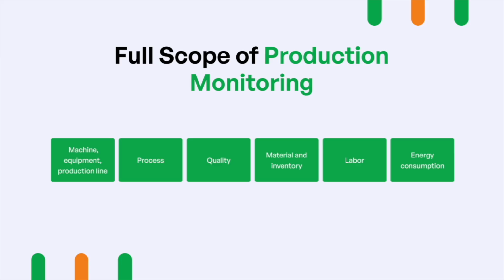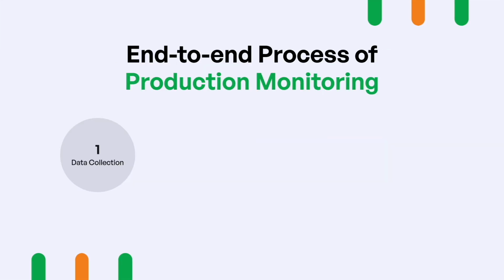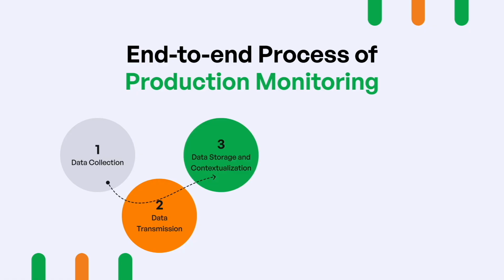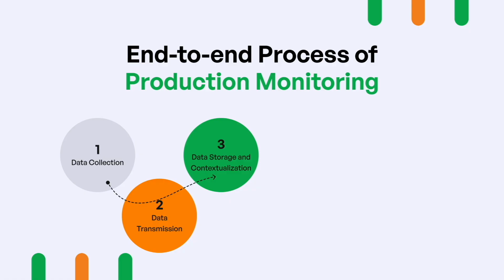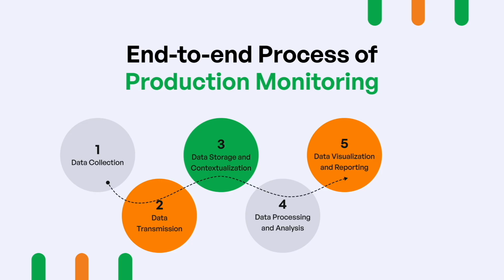How to Get Visibility Into Your Production | Evocon tutorial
Real-time visibility is crucial for manufacturers - it helps spot inefficiencies, reduce waste, and drive productivity with data-driven decisions.

In this video, we show you how to achieve that visibility through production monitoring, from collecting raw data to turning it into actionable insights.

You’ll learn:
✔️ What production monitoring is and why it matters
✔️ The step-by-step process of how production monitoring works
✔️ How data is collected, stored, contextualized, and transformed into insights
✔️ A real-world example of production monitoring with Evocon’s OEE software

Whether you’re new to production monitoring or looking to take your operations to the next level, this video gives you a clear, practical overview of how to unlock visibility and turn data into meaningful action.

🔍 Timestamps:
00:00 - Intro
00:49 - What is production monitoring
00:56 - Full scope of production monitoring
01:13 - End-to-end process of production monitoring
02:23 - Example - how Evocon monitors production
04:21 - Outro